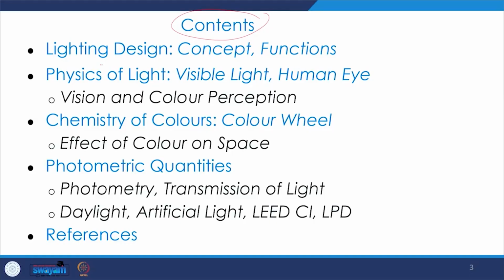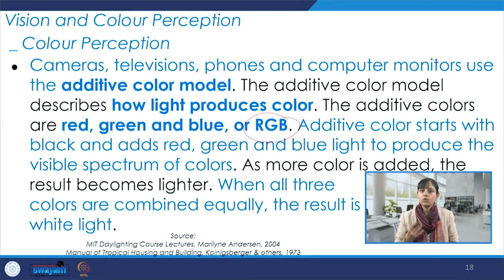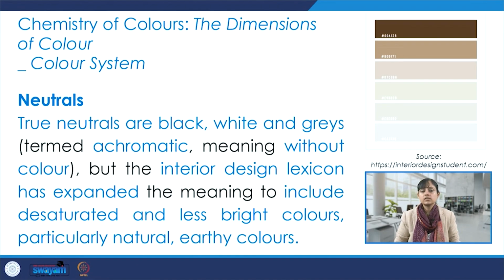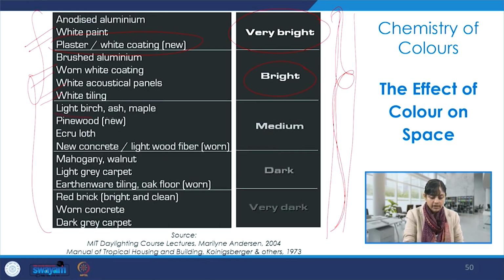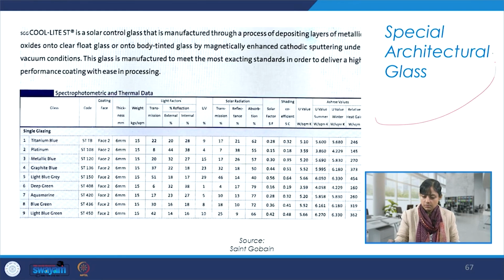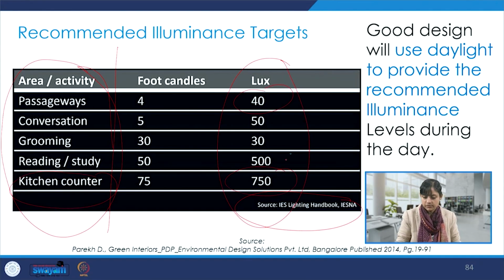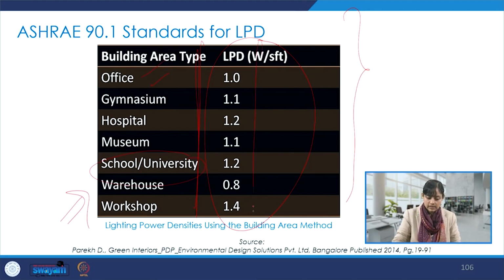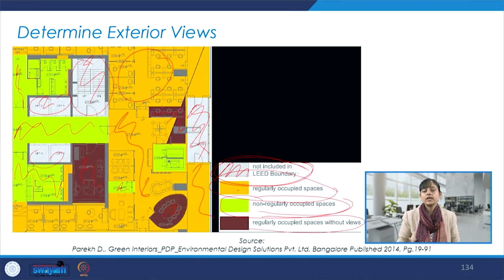Lec23: Green Interiors: Physics of Light -Day Light, Artificial Light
Title :- Lec23: Green Interiors: Physics of Light -Day Light, Artificial Light, Chemistry of Colours

Subject: Engineering Design
Course Name: Interior Design
Name of Presenter: Prof. Smriti Saraswat